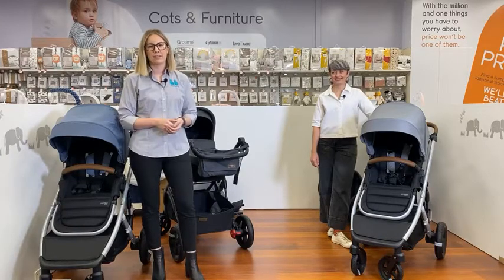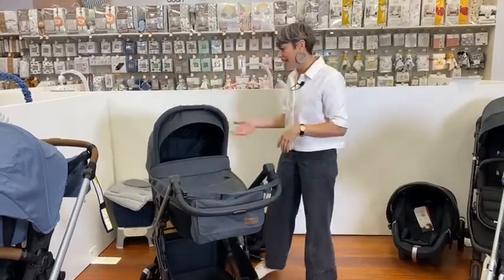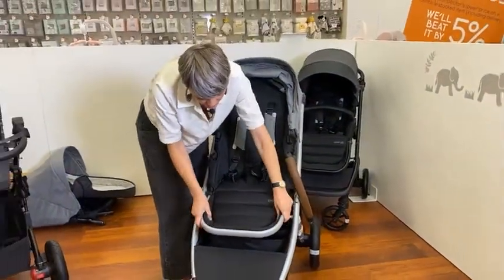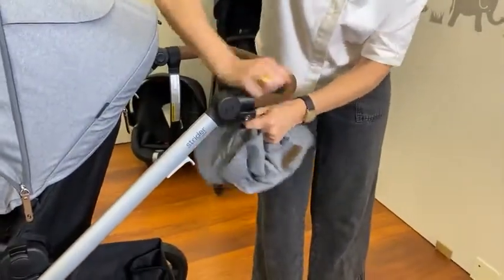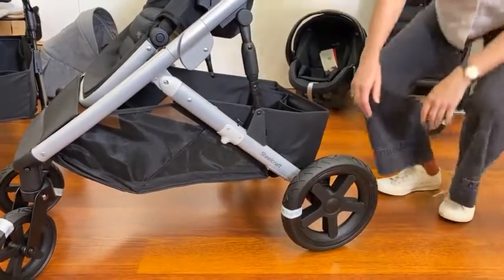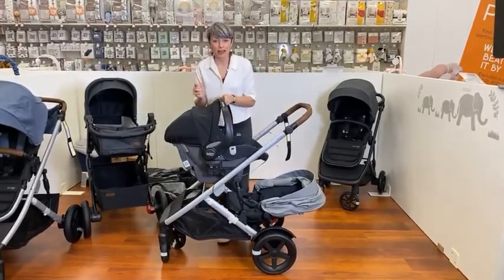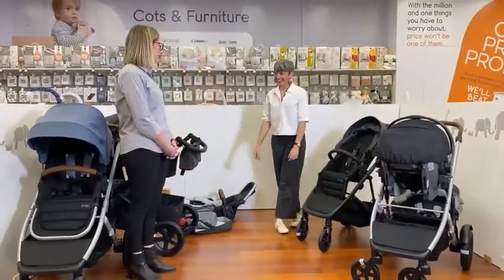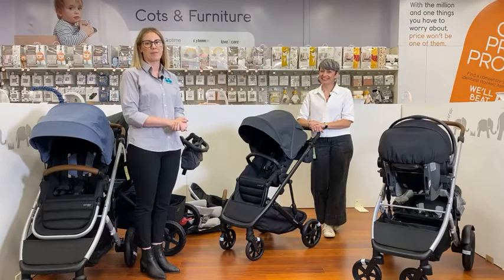S02E14 - With Steelcraft - BABY BUNTING LIVE SERIES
We are live with our Steelcraft expert, Rachelle, who will be showcasing the new and exclusive Strider Signature V5 and the Strider Mini Signature. We’ll be talking through the thoughtful features and innovative design, both of which, Steelcraft gets right, every time.

We hope you enjoy these two new Steelcraft prams – exclusive to us, especially for you.

Learn more about the Steelcraft Strider Signature V5 and Strider Mini Signature